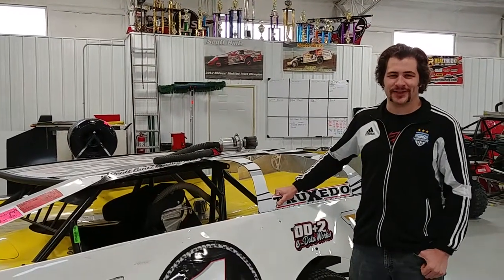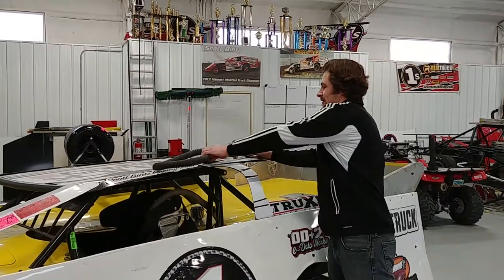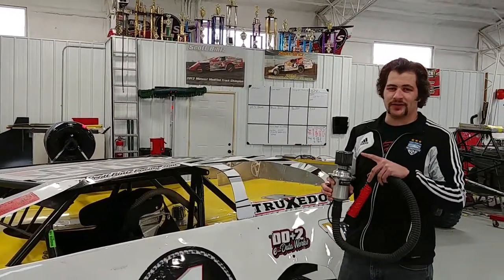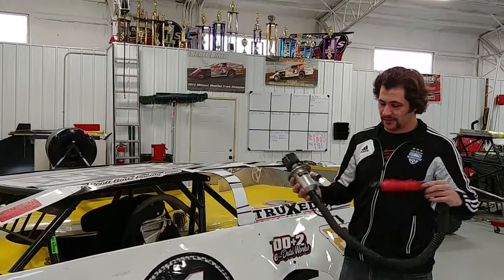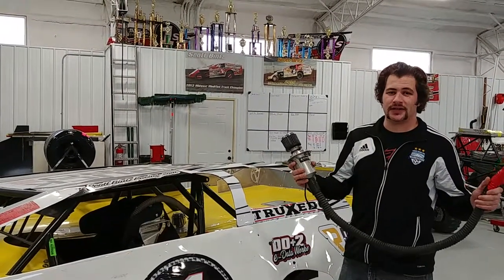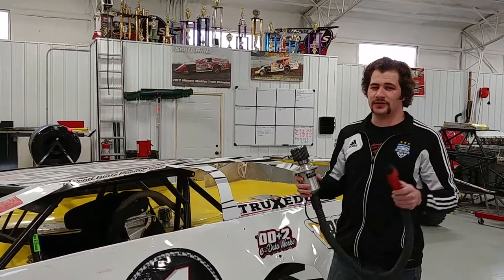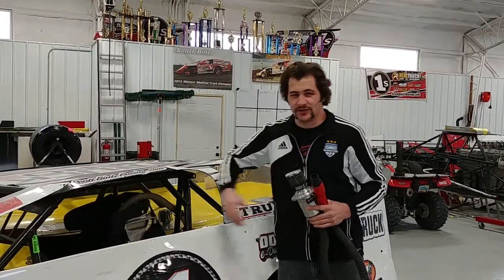Allstar Helmet Blower System - Quick Facts - RHRSwag.com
The Allstar Helmet Blower System will keep you cool during those long hot summer races. It also helps keep your helmet visor from fogging up. A must have product that will have you feeling like  you're racing in luxury.